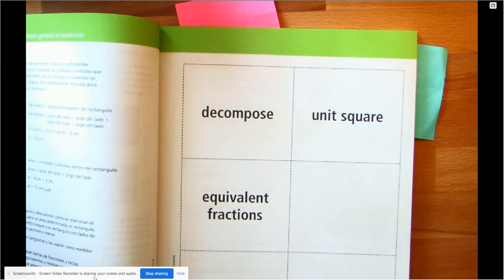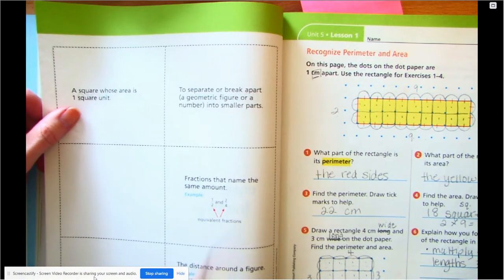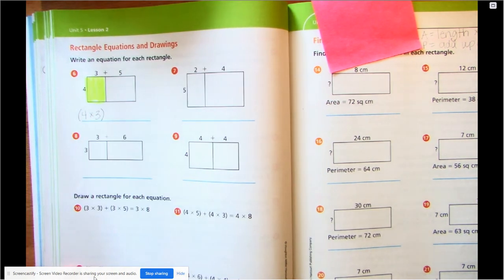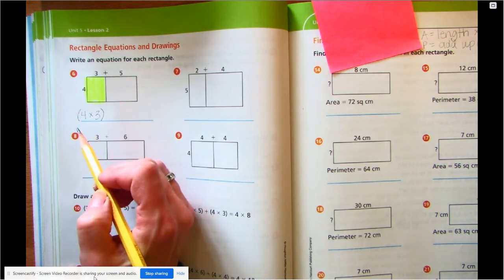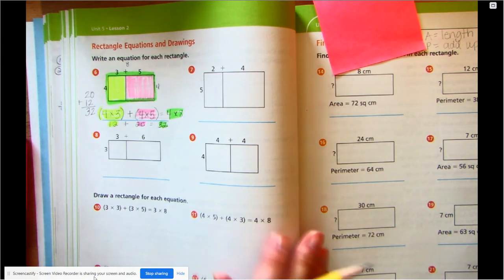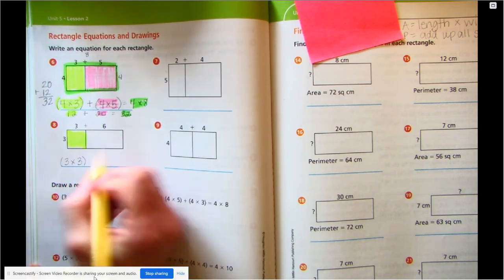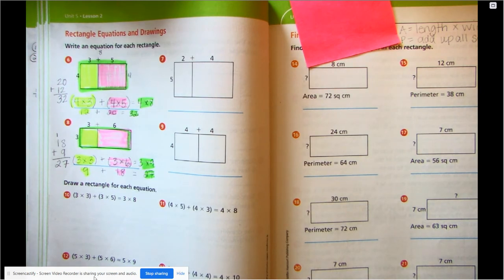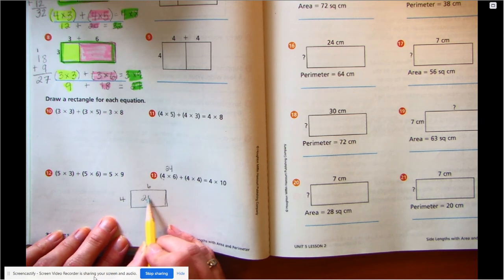Math - Unit 5 Lesson 2 Equations for Area & Missing Side Lengths